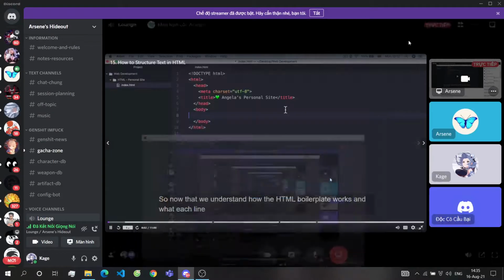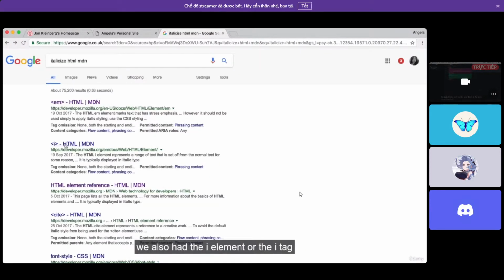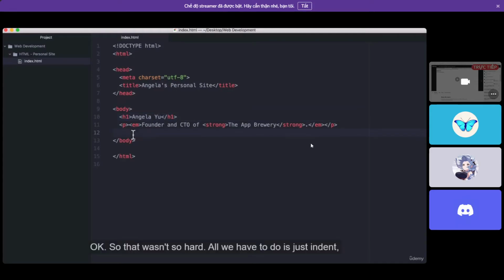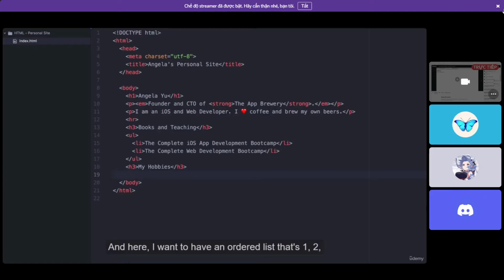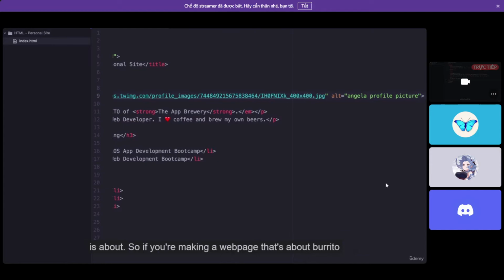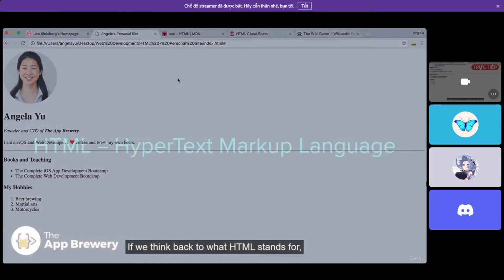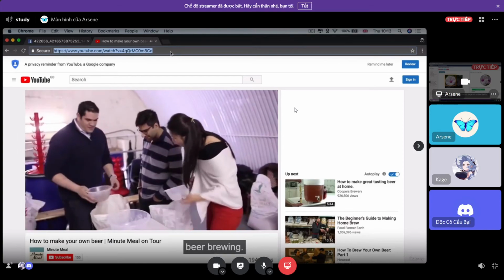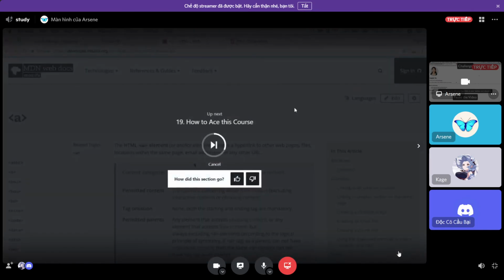Web Development 6